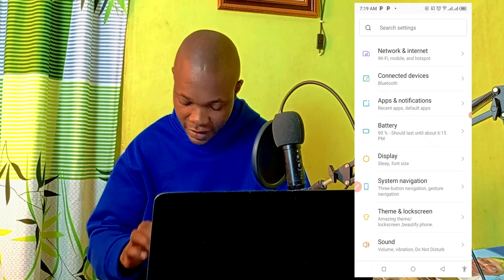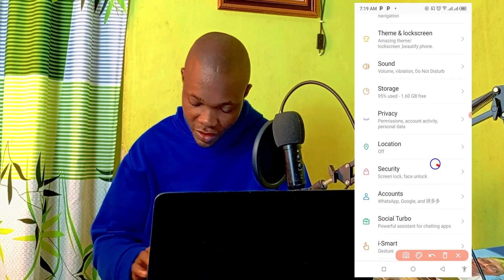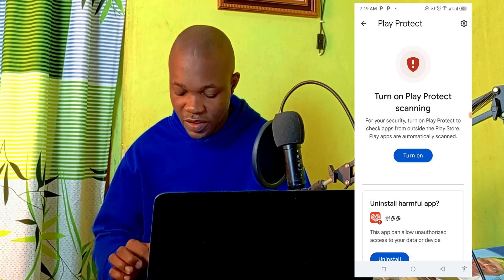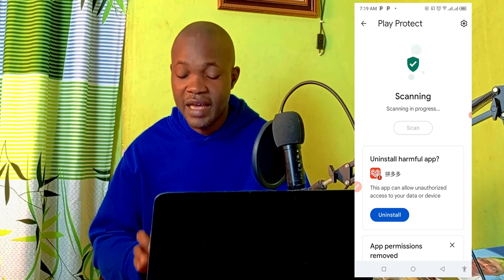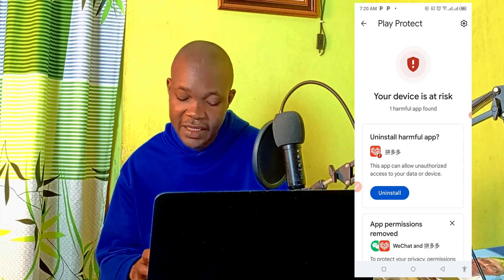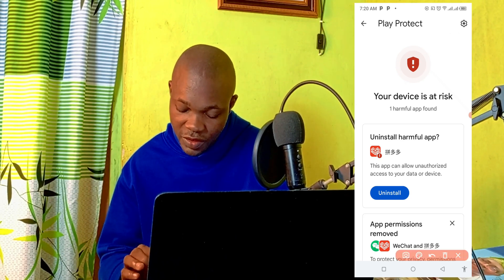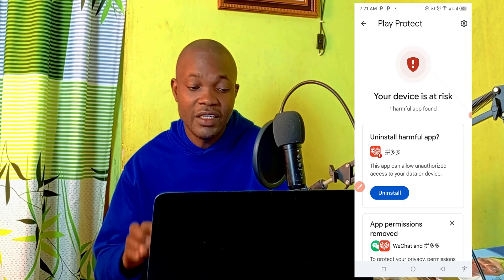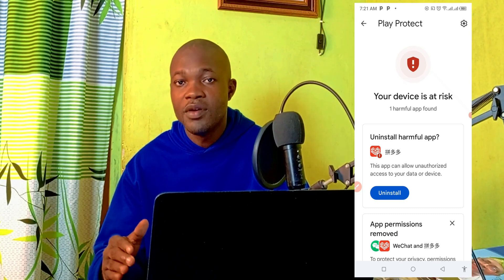How to Enable Google Play Security Protect on Android Phone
Hey, Android users! 🔐 In this tutorial, we’re going to walk you through the steps to enable Google Play Protect on your Android phone. Google Play Protect helps keep your device safe by regularly scanning for harmful apps and offering improved security measures. Let’s ensure your phone is secure and running smoothly!

What you'll learn in this video:
1. Understanding Google Play Protect - An overview of what Google Play Protect is and how it works.
2. Accessing Google Play Protect Settings - Step-by-step instructions to find and access the Play Protect settings.
3. Enabling Google Play Protect - How to turn on and customize Play Protect features for maximum security.
4. Reviewing Security Scans - Checking the results of security scans and taking action if necessary.
5. Tips for Keeping Your Device Secure - Additional tips to enhance your phone’s security.

Why enable Google Play Protect?
Enabling Google Play Protect ensures that your device is regularly scanned for potentially harmful apps and keeps your personal data secure. It’s an essential feature for maintaining the safety and integrity of your device.

This guide is perfect for all Android users who want to enhance their device’s security. Whether you’re new to Android or a seasoned user, these steps will help you make the most of Google Play Protect.

Let’s get started and secure your Android phone with Google Play Protect! 🚀